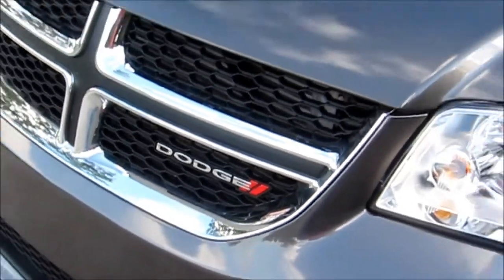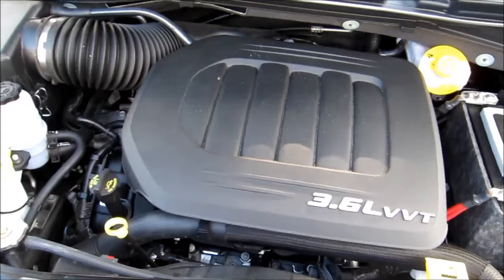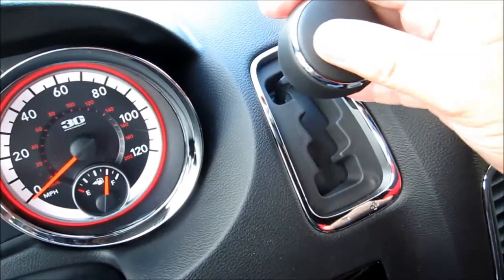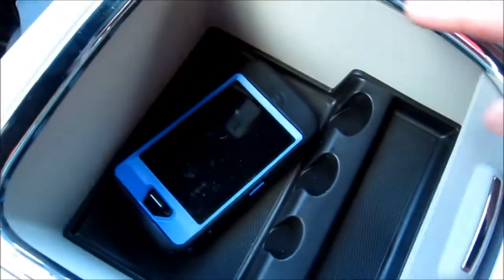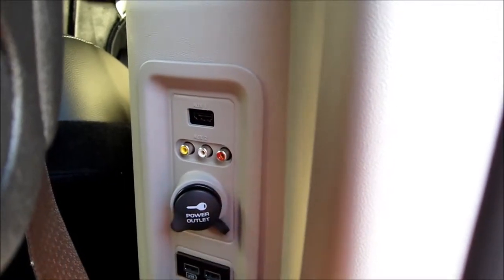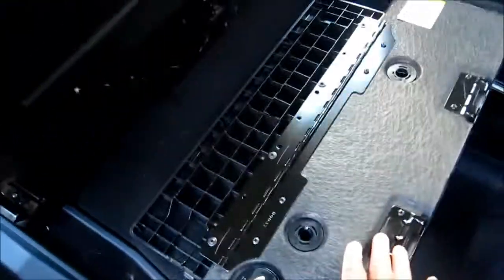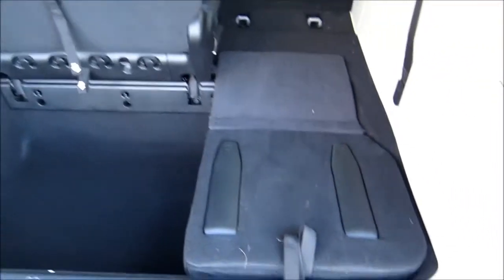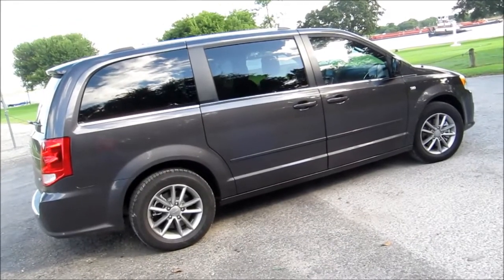2014 Dodge Caravan 30th Anniversary is IN THE DRIVE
Hard to believe that the mini van has been serving as a people mover for 30 years now, growing better each year.  While the mini van may be falling in popularity, it is still one of, if not the most efficient people  vehicle on the market.